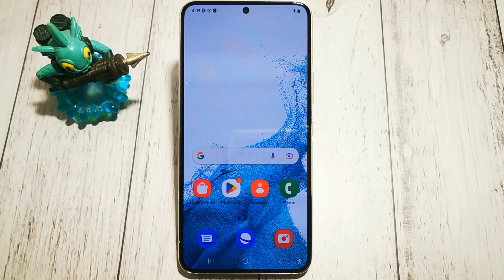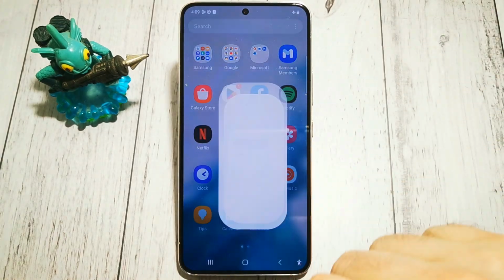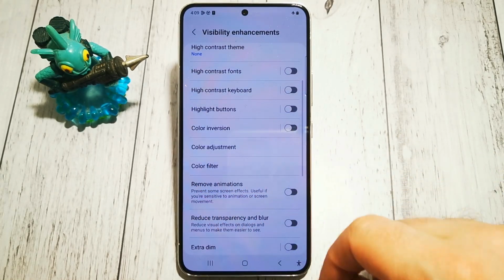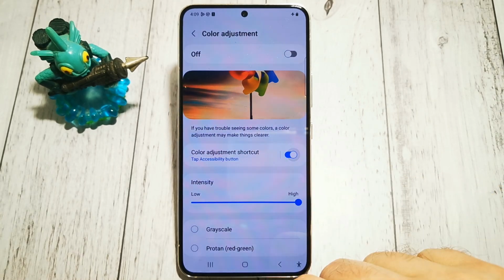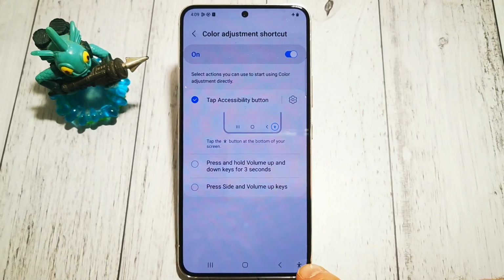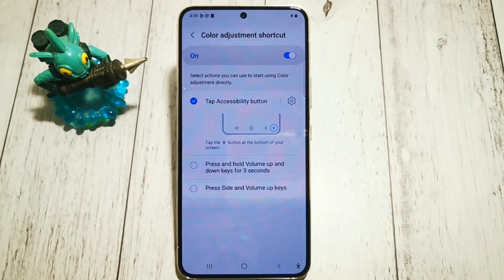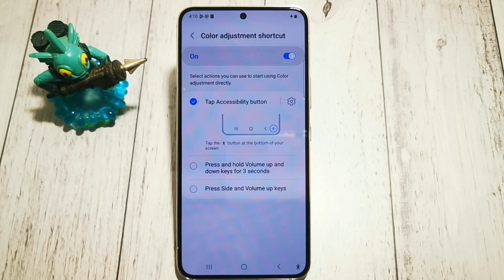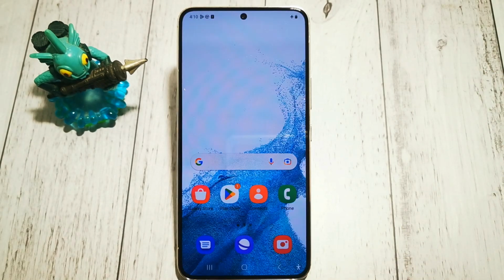SAMSUNG GALAXY S22: How to setup color adjustment shortcut | Quick Guide